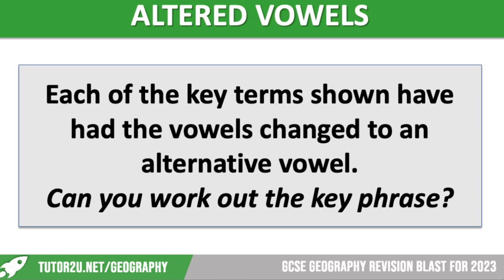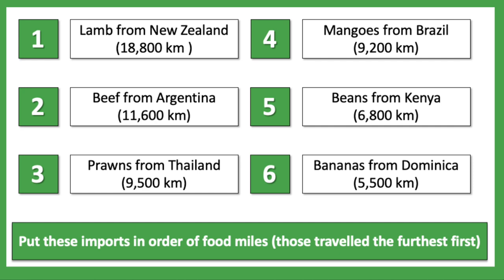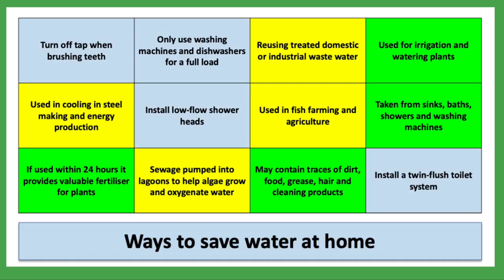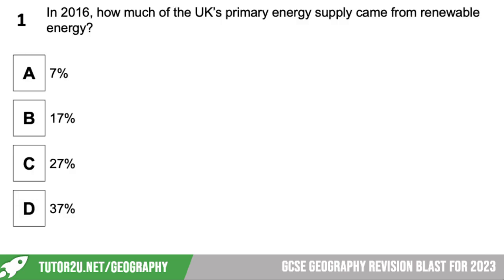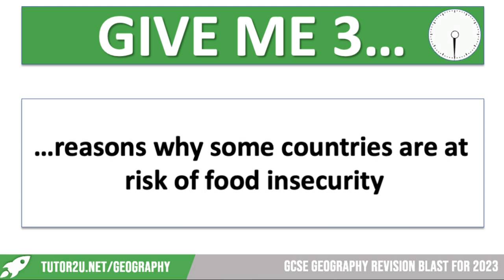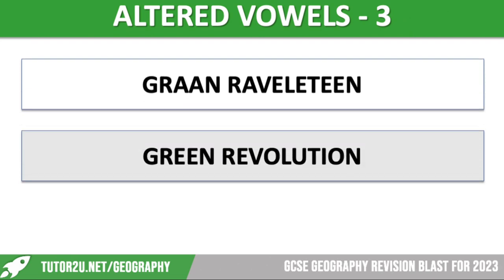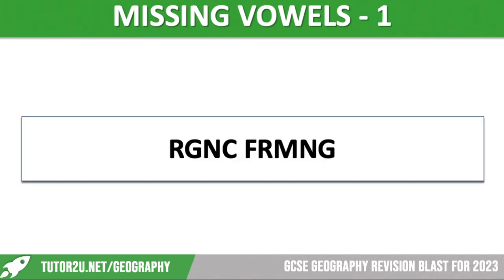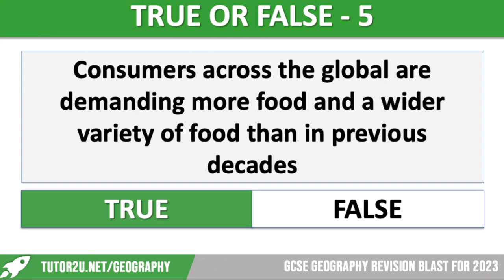Revise UK Resource Management & Food in 30 Minutes! | Quick Revision for GCSE Geography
This revision video tests your knowledge and understanding of the UK overview of resource management as well as the food option, which is part of the Challenge of Resource Management unit on Paper 2 (AQA GCSE Geography).

It includes issues around food, water and energy supply in the UK, why the demand for global food has increased, reasons for and the impact of food insecurity, large-scale and small-scale sustainable strategies to increase food supply - all covered through a series of interactive quizzes and activities, with a bit of explanation thrown in.